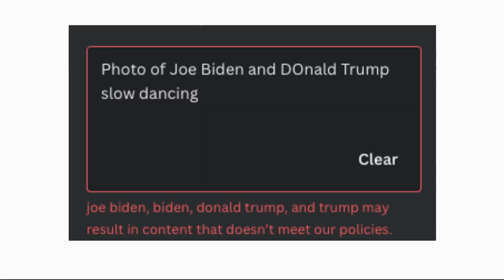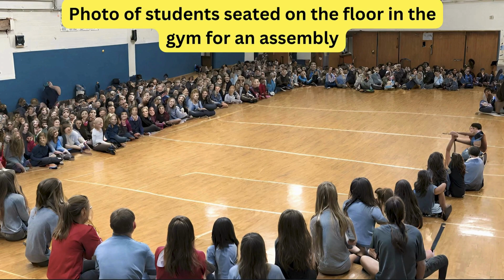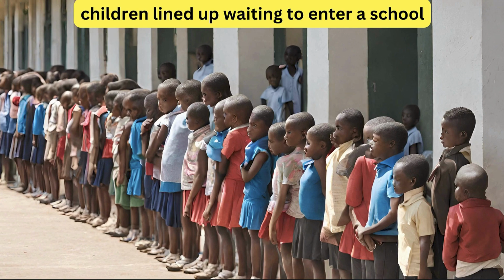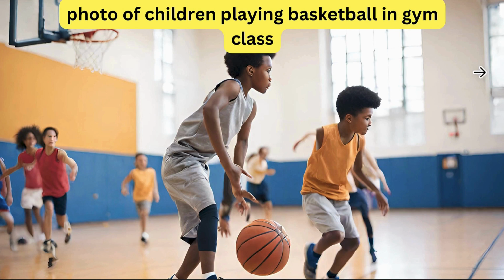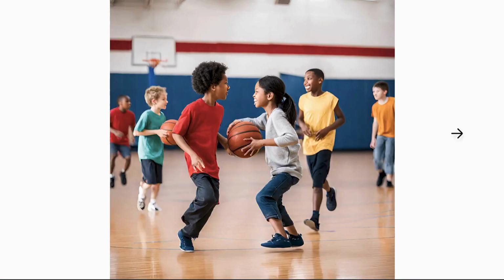AI Fails - Funny Text-to-Image Fail Compilation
Get ready to laugh with this hilarious compilation of text-to-image fails! From awkward translations to bizarre designs, these pictures will have you wondering what the creators were thinking. Whether you're a teacher or just looking for a good chuckle, you won't want to miss this video.

In this video, I'll be sharing 50 text-to-image pictures that I created using Canva. From meme-worthy images to de-motivational posters, these pictures are sure to bring some humour and entertainment to your day. So sit back, relax, and enjoy the laughs!